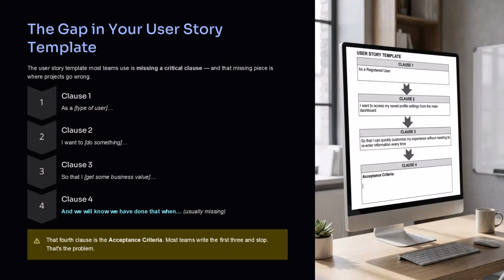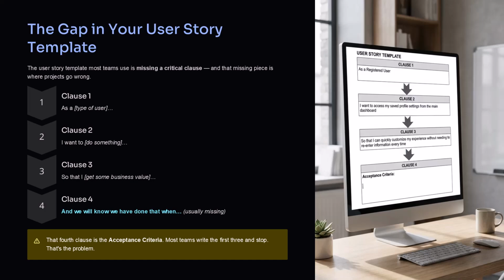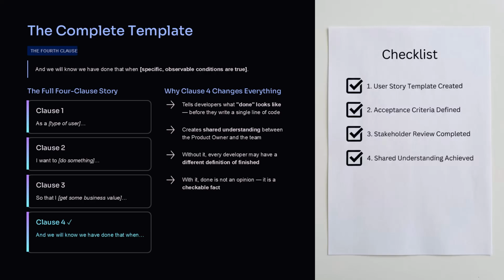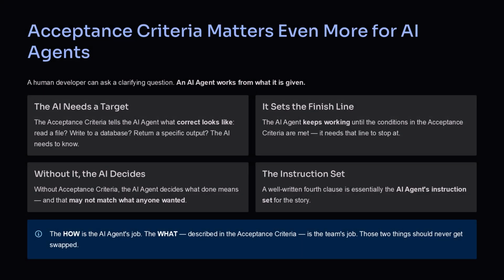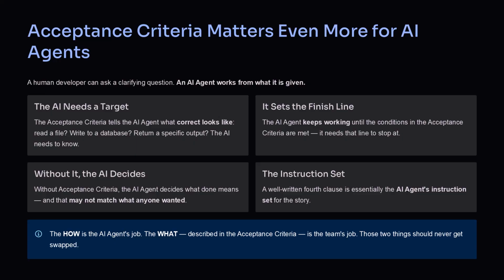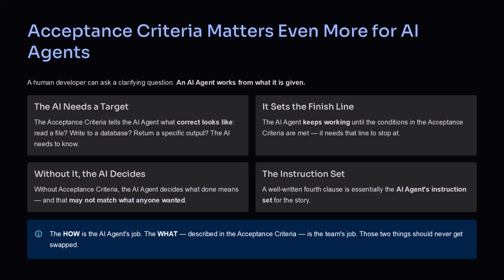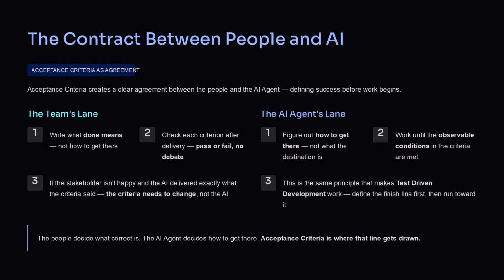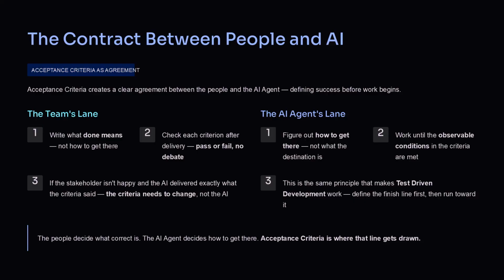TheGap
Why your User Story is missing an entier clause and why it impacts AI Developmet.